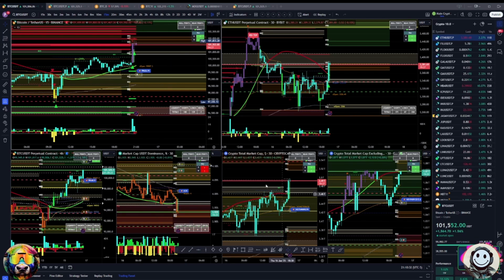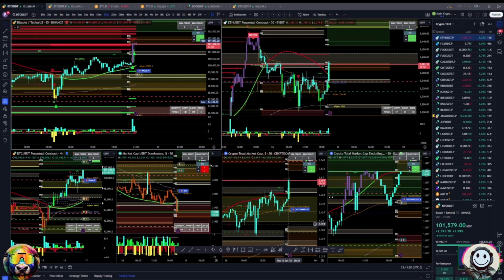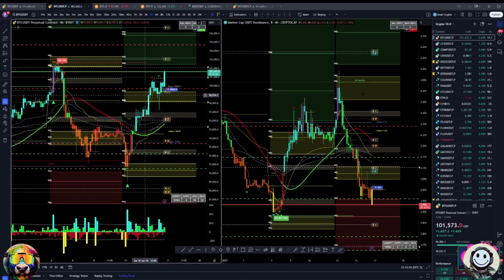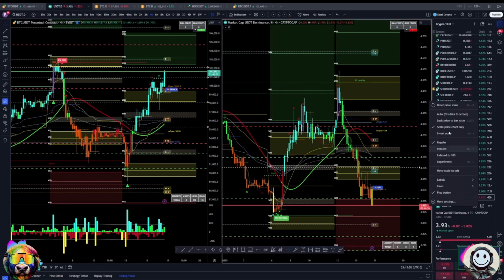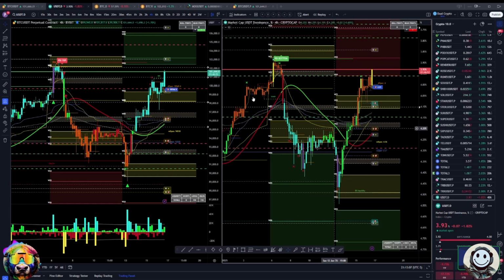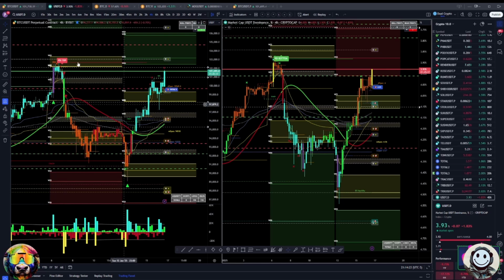Multi Grid Trading Setups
Pixa gives us a run down of his actual trading multi grid setups and explains how to utilize them to become a more successful trader.

The content of my media are intended for general information purposes only. Nothing that I write or discuss should be construed, or relied upon, as investment, financial, legal, regulatory, accounting, tax or similar advice. Nothing should be interpreted as a solicitation to invest in any cryptocurrency, and nothing herein should be construed as a recommendation to engage in any investment strategy or transaction. Please be advised that is in your own best interests to consult with investment, legal, tax or similar professionals regarding any specific situations and any prospective transaction decisions. Rainbow Trends Market Review - where we discuss all things charts, TA and markets.